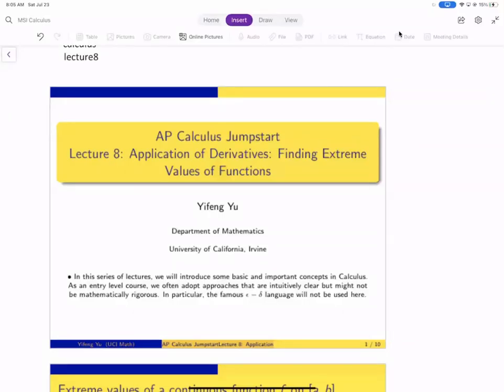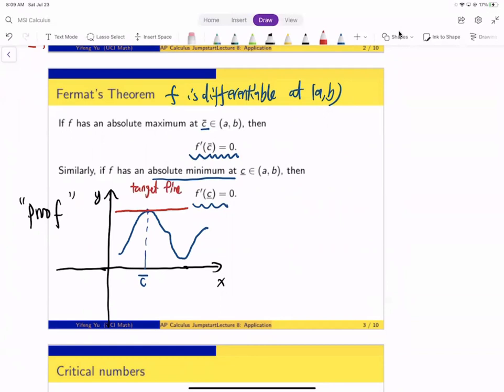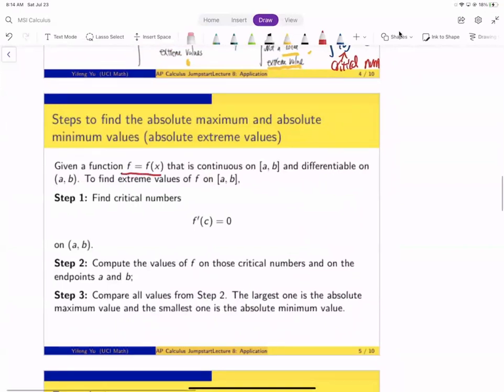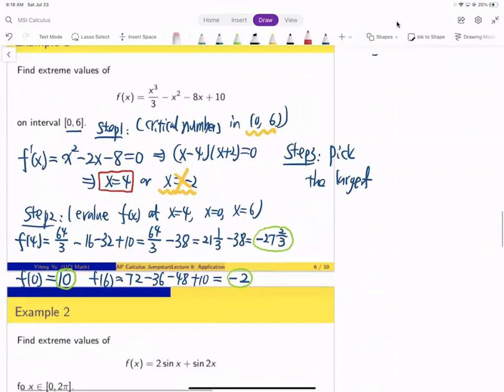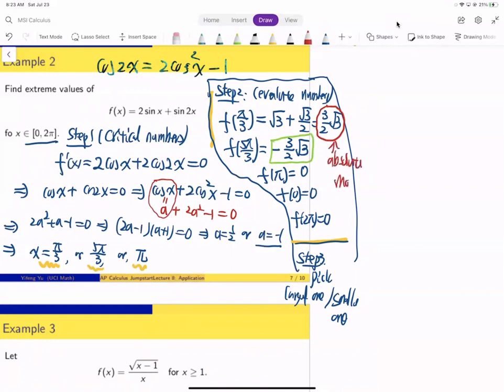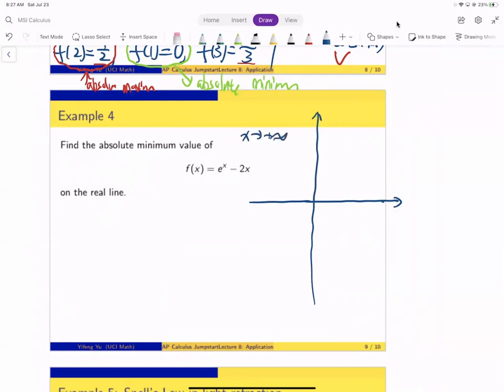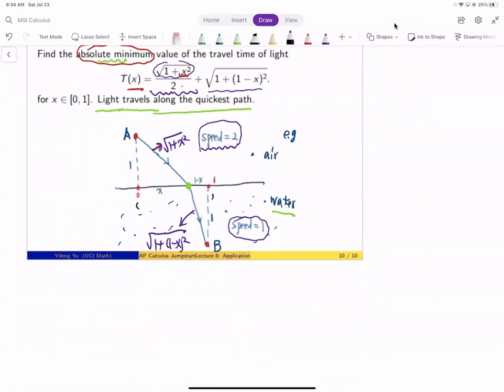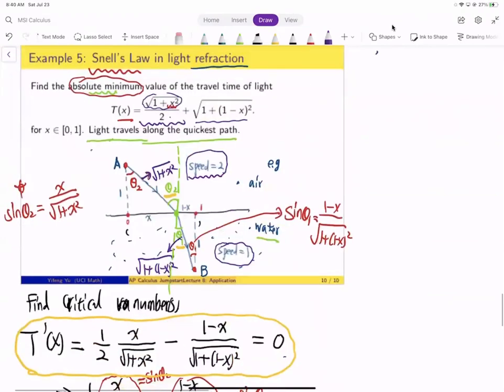AP Calculus Jumpstart Lecture 8: Application of Derivatives-Finding Extreme Values of Functions